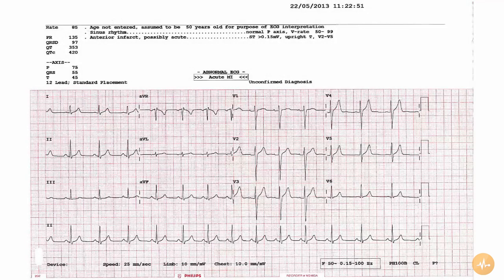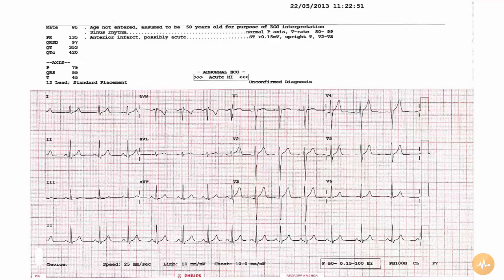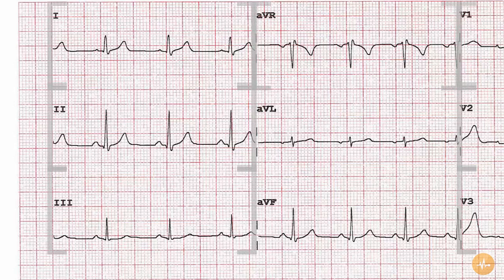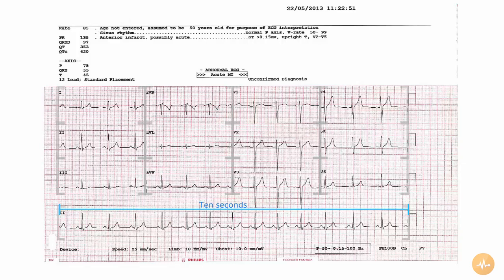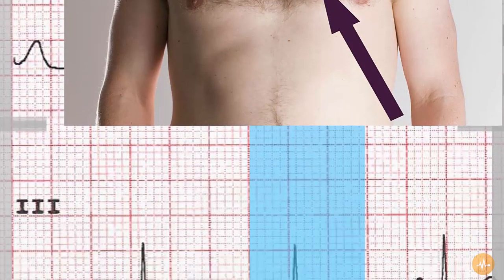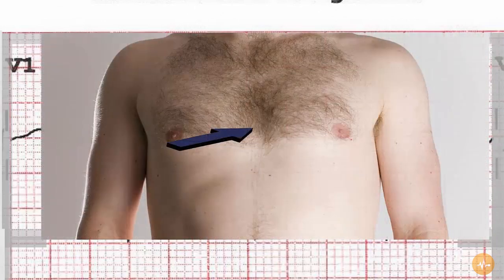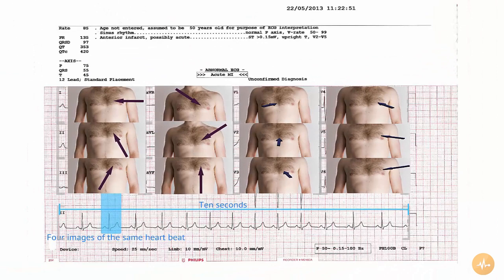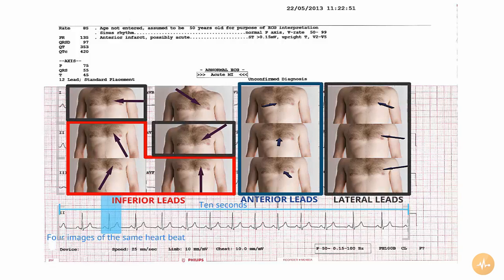ECG Tutorial 1 - Introduction to the ECG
This is the first in a series of tutorials to introduce you to how to interpret a 12 lead ECG. In this video we will go through the fundamentals of how to begin to look at an ECG.